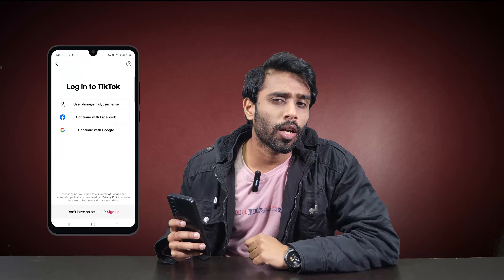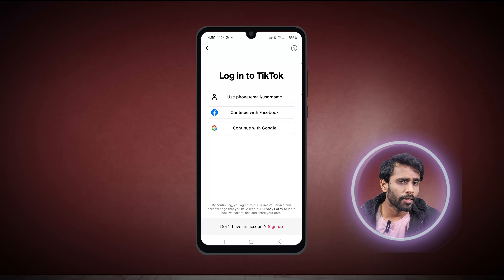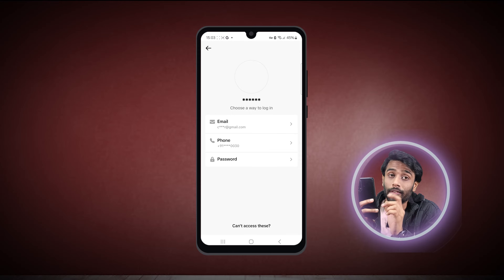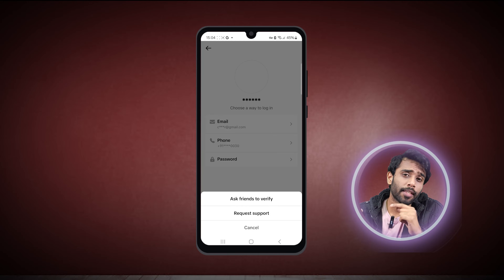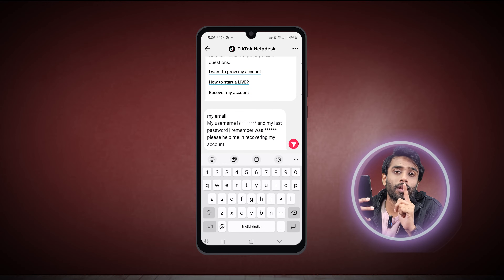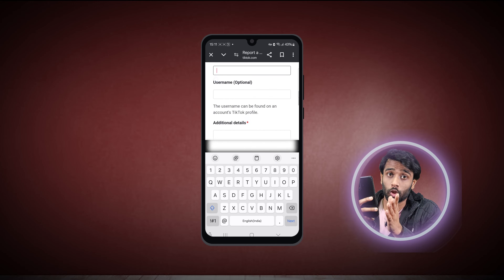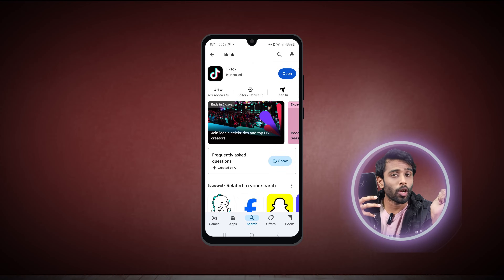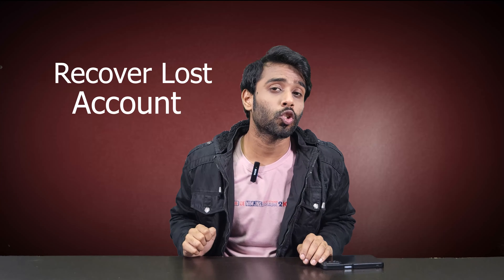How to Recover TikTok Account | 3 Easy Methods (No Email or Phone Required )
Lost access to your TikTok account and can’t remember your email or phone number? Don’t worry! In this video, I’ll walk you through 3 simple and effective methods to recover your TikTok account.

📌Here’s what you’ll learn:
👉 How to recover your TikTok account using the app
👉 Steps to contact TikTok support directly via a web browser
👉 Tips to regain access even if you’ve forgotten your username, email, or phone number

Whether you’ve forgotten your username password or are locked out completely, I’ll guide you step-by-step to regain access. Watch till the end to ensure you don’t miss any important details!

Timestamps:
0:00 - intro
0:19 -  recovering using the app
2:07 -  reporting to support team
2:55 -  direct contact
3:26 -  outro

📌People Also Search For:

How to recover TikTok account without phone number
TikTok account recovery process
TikTok support email
How to report a TikTok account issue
Forgot TikTok email and password
Recover banned TikTok account
How to use tiktok on VPN